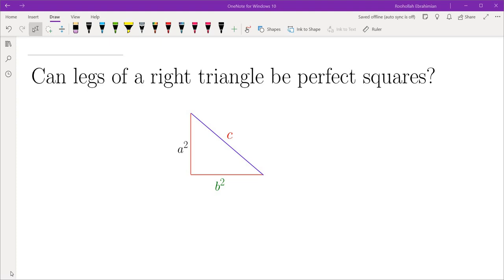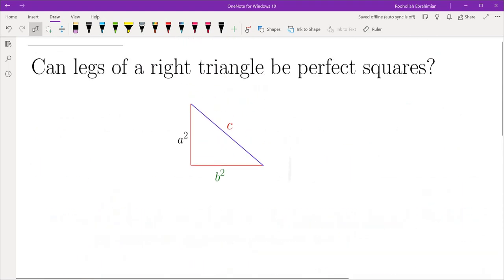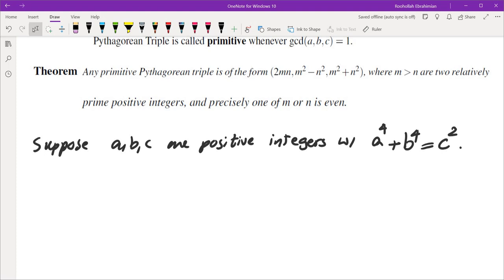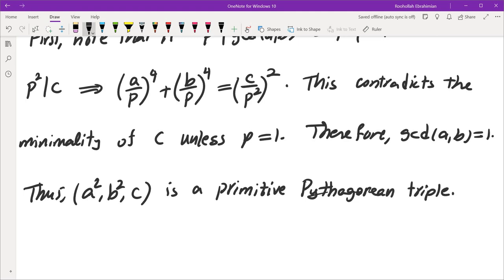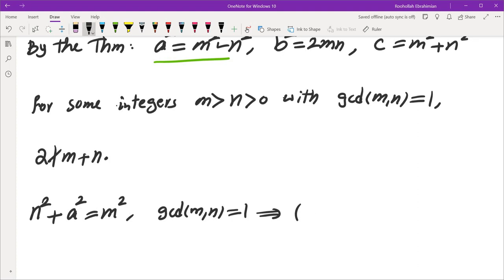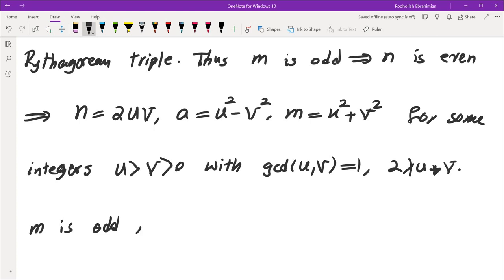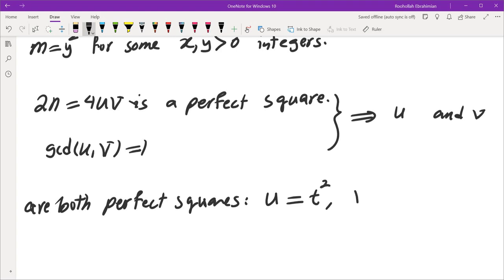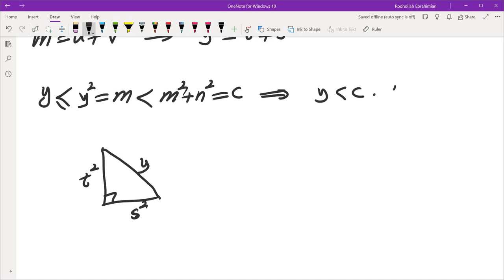Right Triangle with Square Legs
In this video we will investigate all right triangles with integer sides, where the two legs are perfect squares.